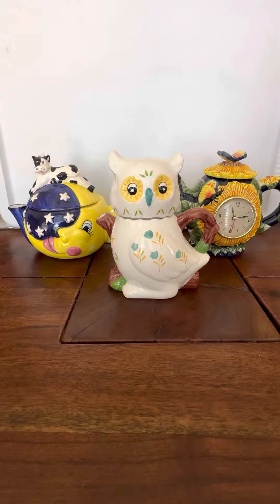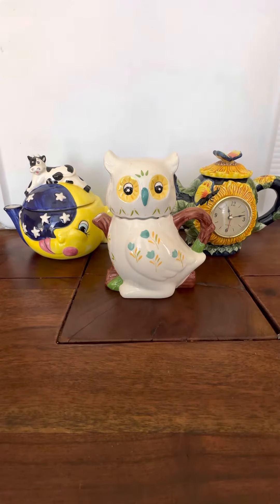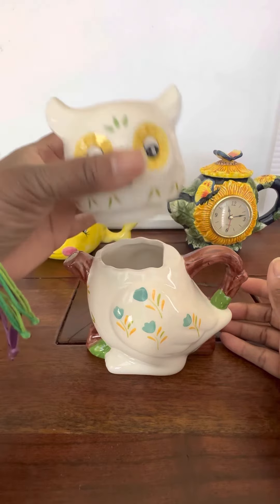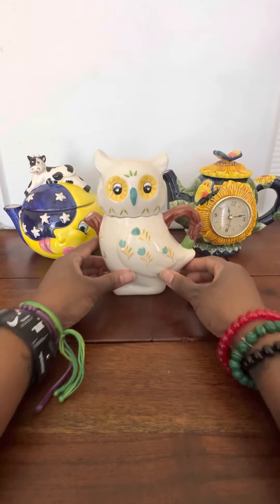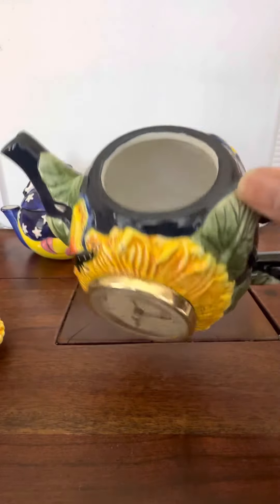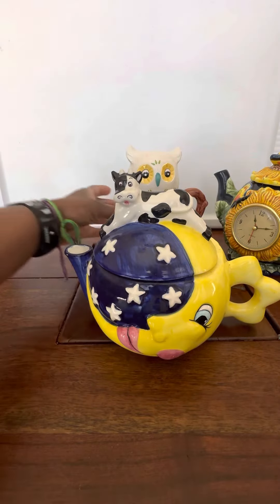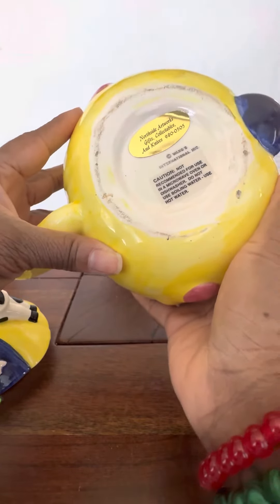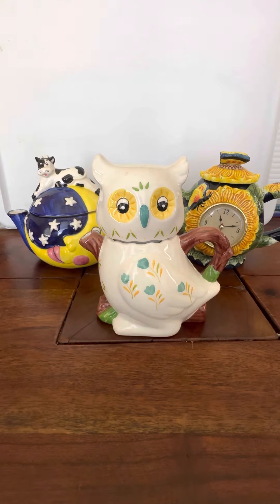Elegant Teapots For Sale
We have three lovely teapots for sale.
Each one is $15 BIN
Please use the word sold and keyword to claim.